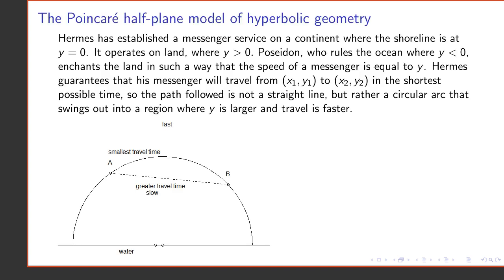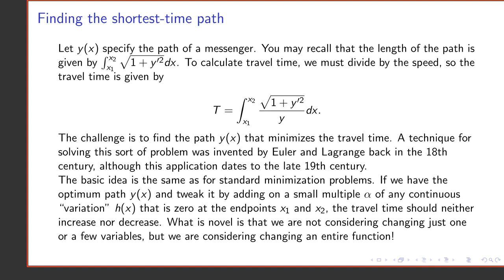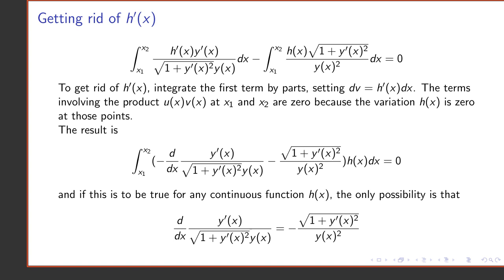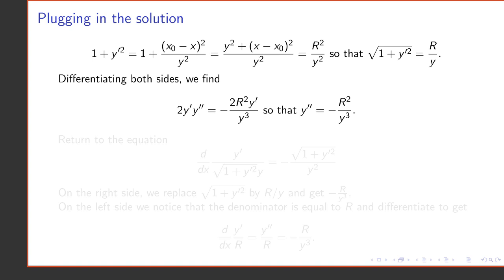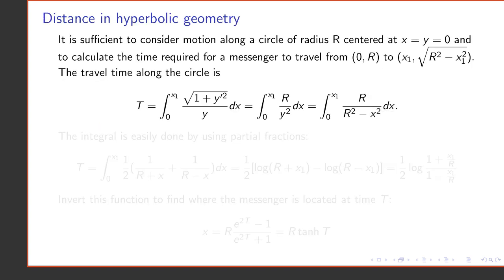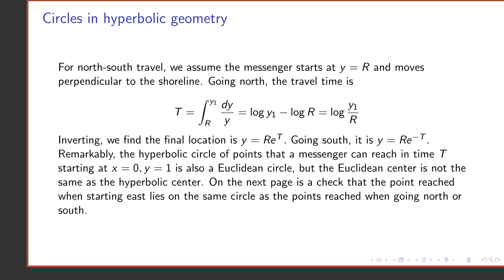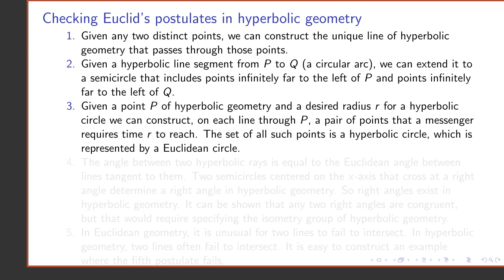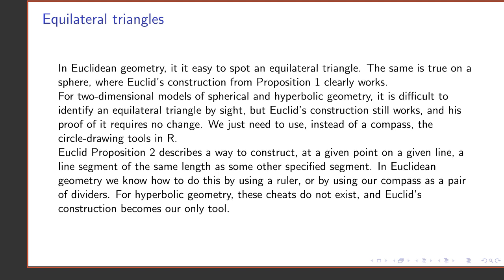ClassicalGeometry05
Hermes messenger model of hyperbolic geometry